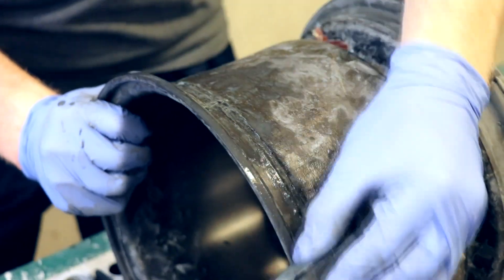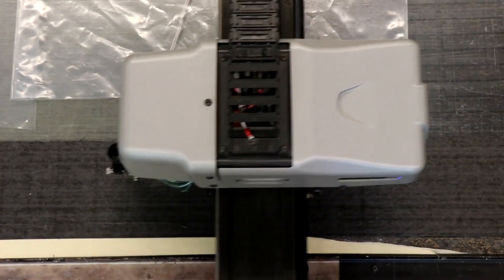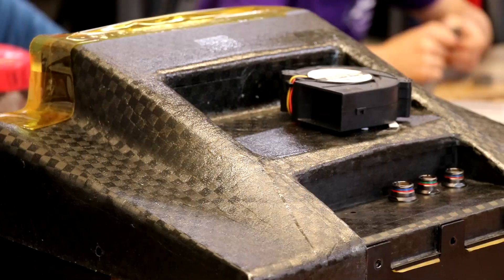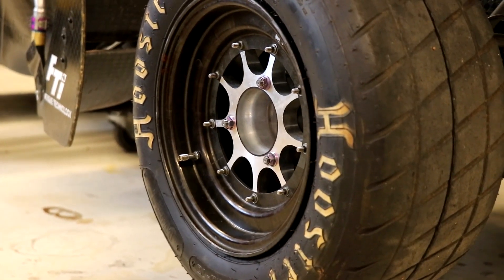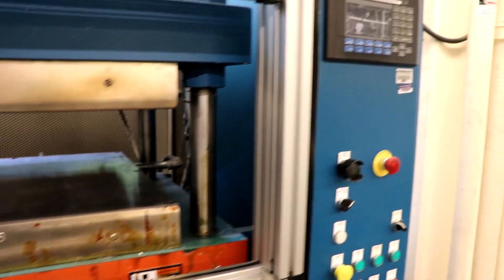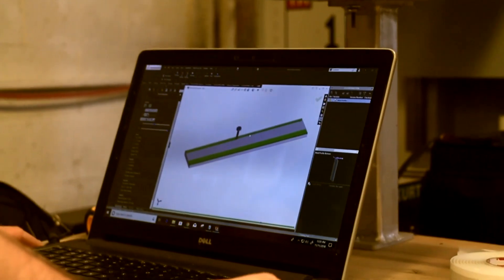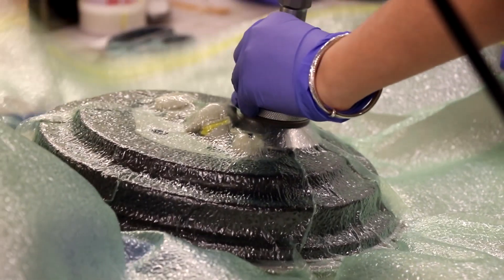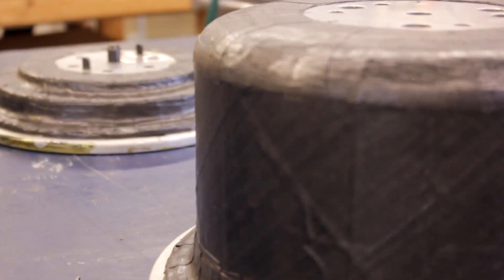T30 Composites Manufacturing Team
The Composites Manufacturing team is lead by Casey Germino and oversees the fabrication of various carbon fiber parts for the T30 eCar.

Produced by: Chris Neitman